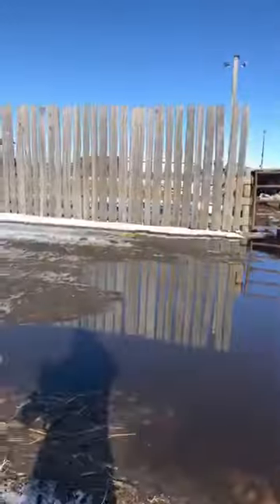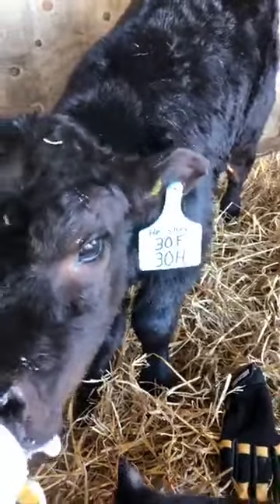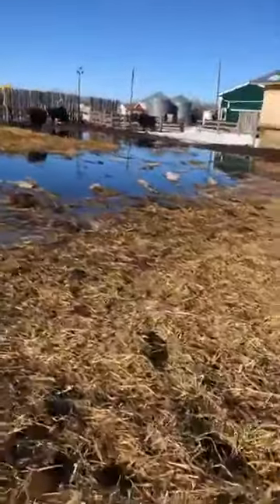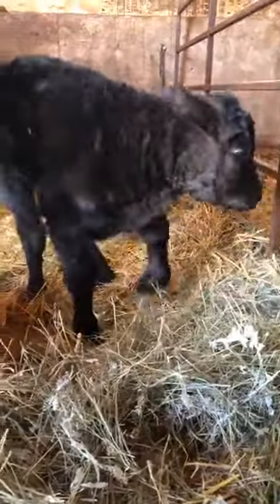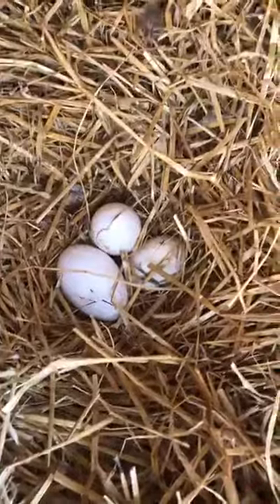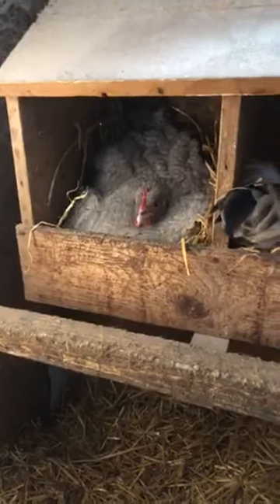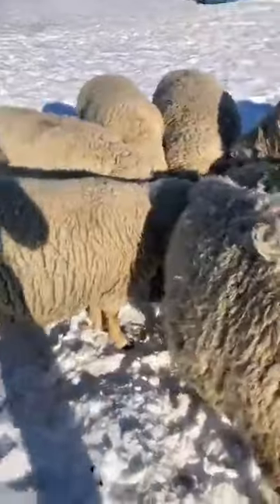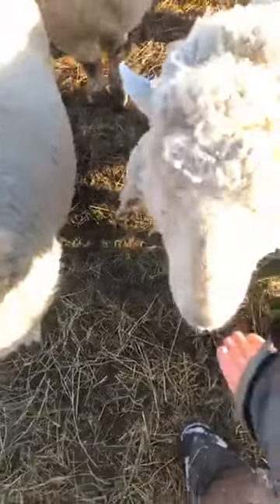Virtual Farm Tour - Visit 8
Welcome to our Virtual Farm Tour! Today we explore the new calves in the calf sheds!